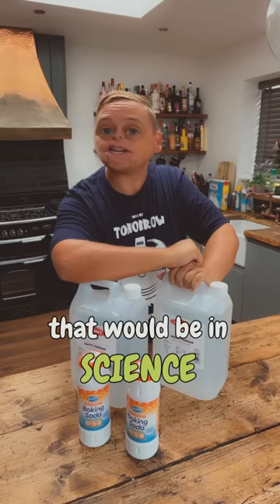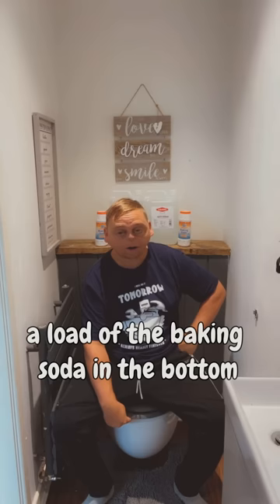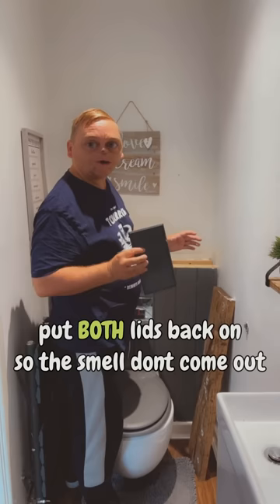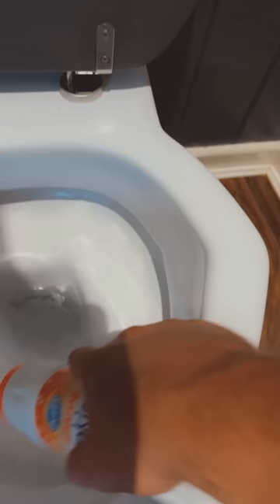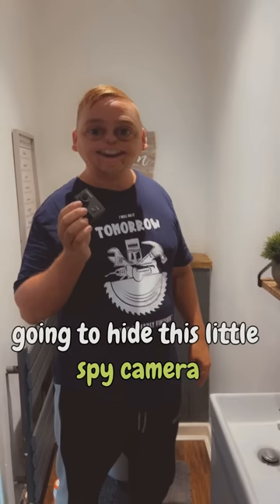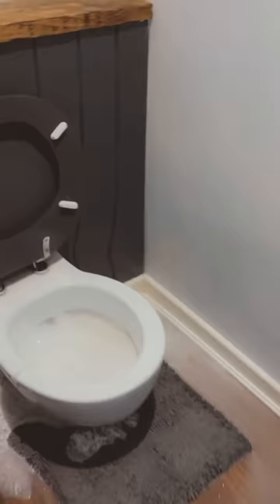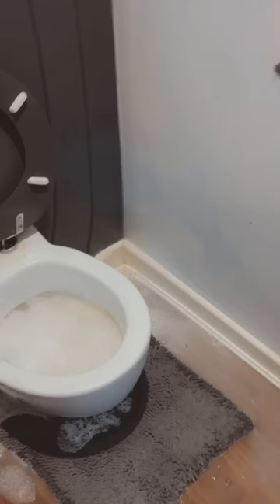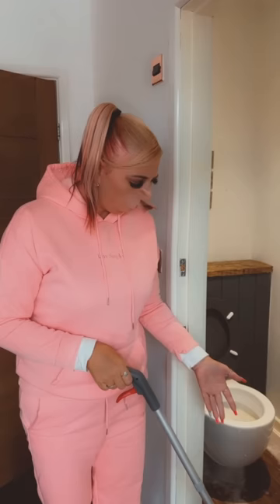OMG my toilet exploded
Email for any collaboration opportunities